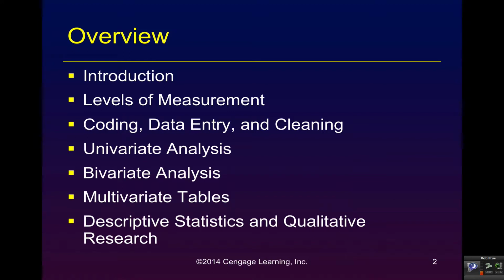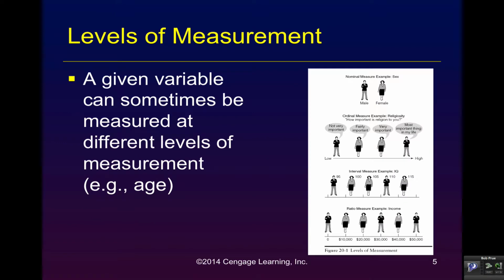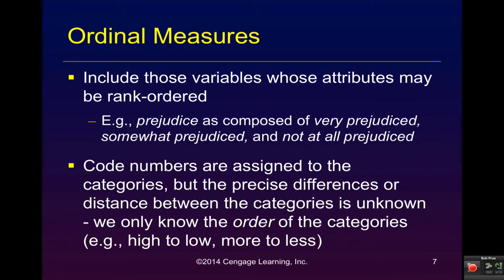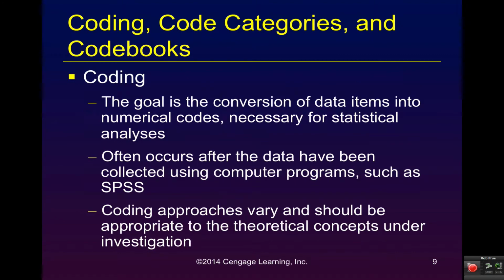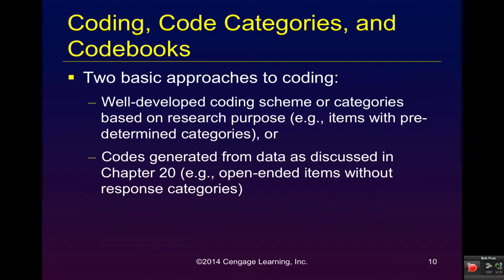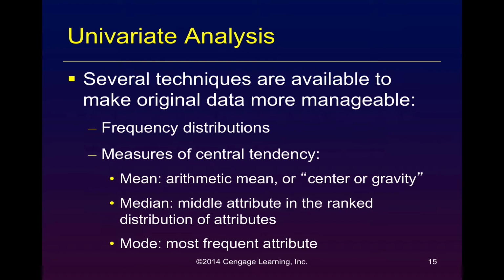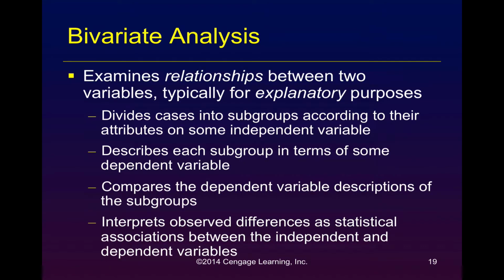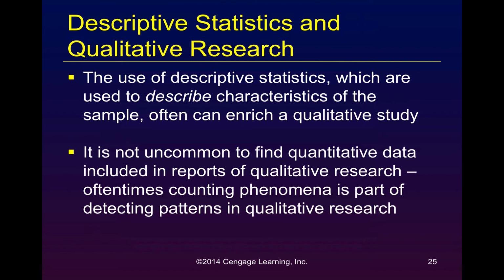SW 5536 Session 9 Part 1 of 3 Quantiative Data Analysis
From R&B Research Methods for Social Work  8th edition, chapter 21